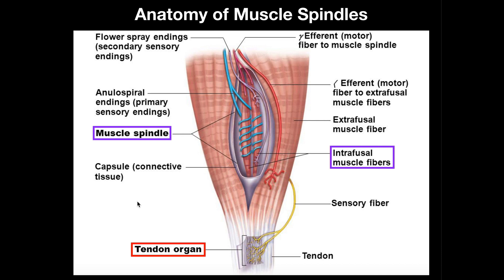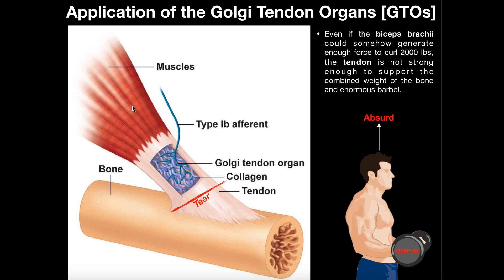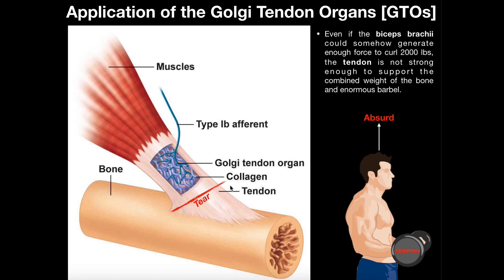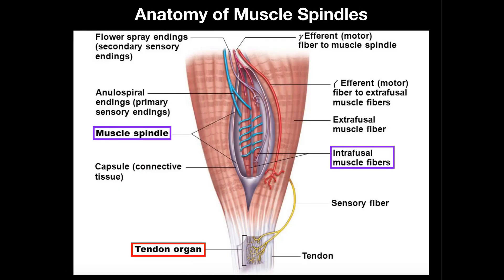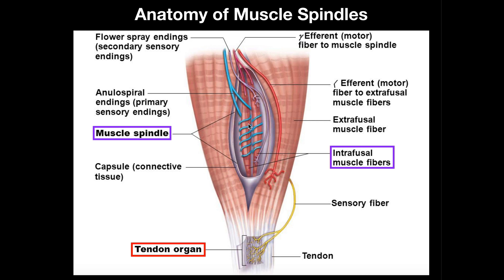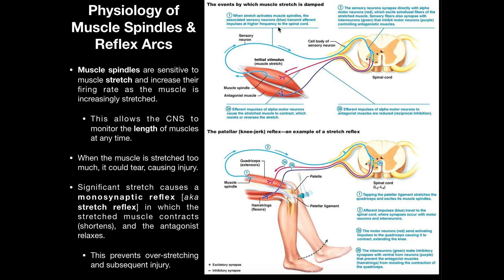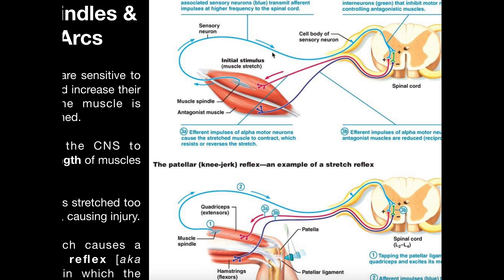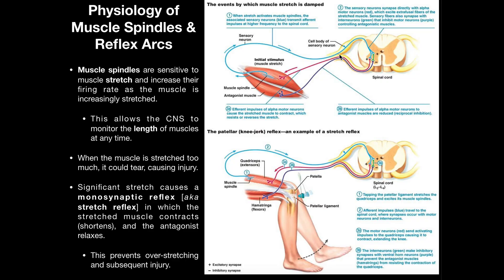Anatomy & Physiology of Muscle Spindles